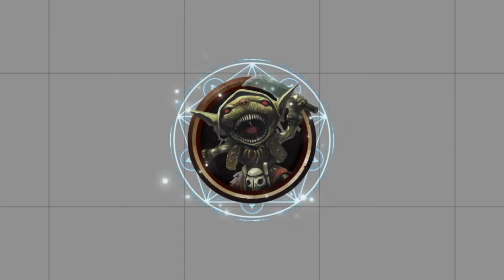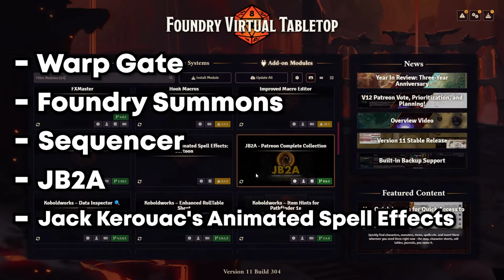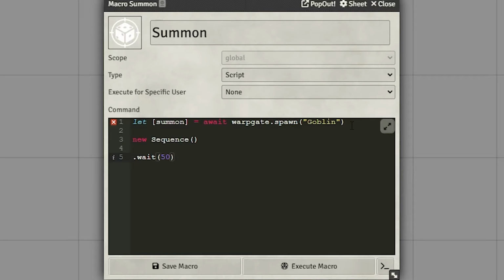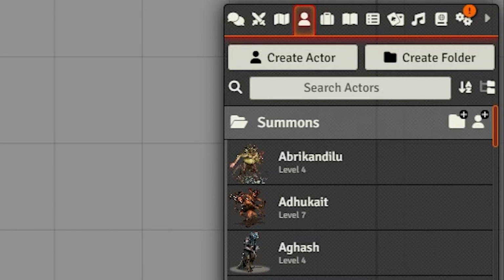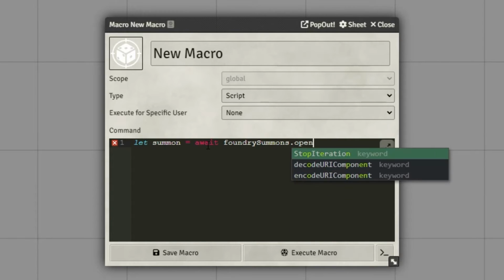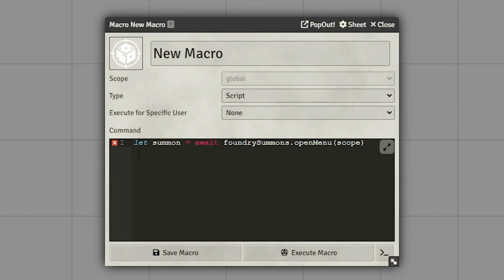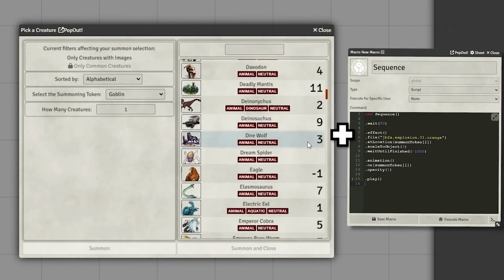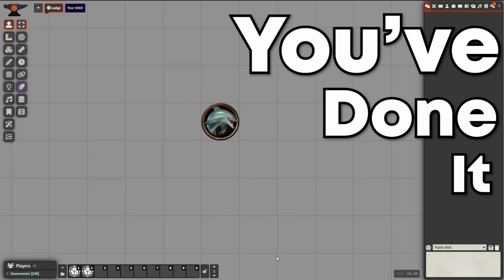Foundry VTT: How To Summon w/ Warp Gate and Foundry Summons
Learn how to summon tokens with stylish effects in Foundry VTT in this tutorial.  Using the combined power of the Warp Gate and Foundry Summons modules, you can create macros that provide a much needed quality of life to all your summoning needs.

Many people, including myself, share our macros for Foundry VTT.

Timestamps
0:00 Introduction
0:40 Module List
1:10 Summoning w/ Warp Gate
3:02 Summoning w/ Foundry Summons
4:39 Creating Filters